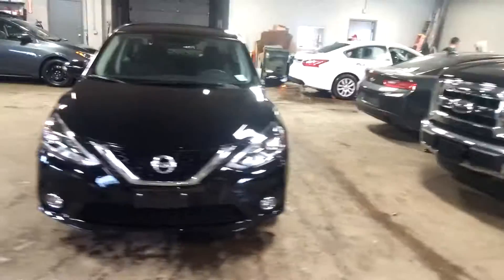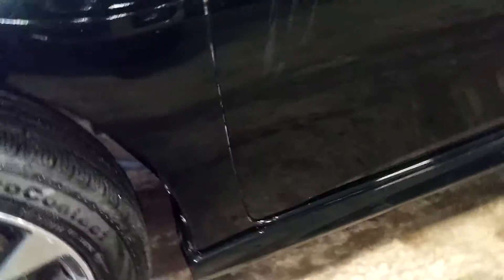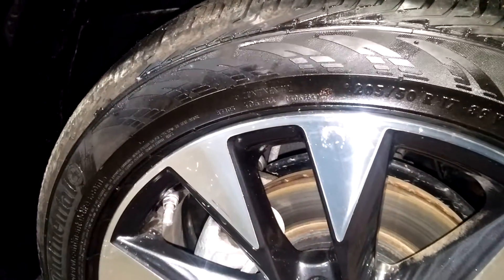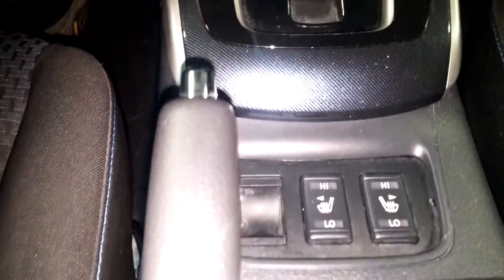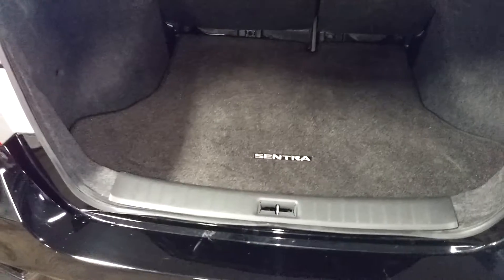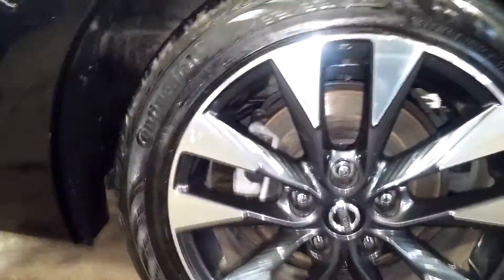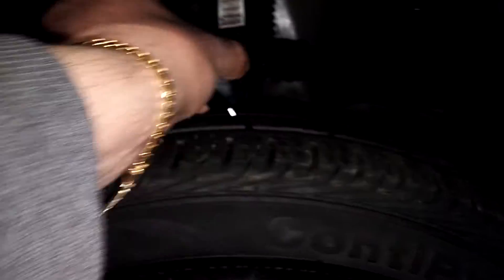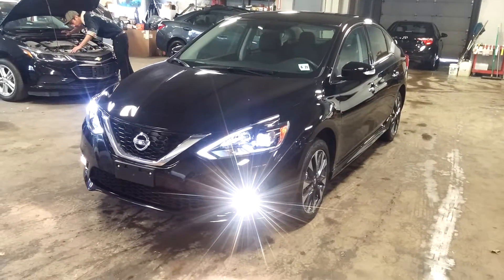2016 NISSAN SENTRA SR